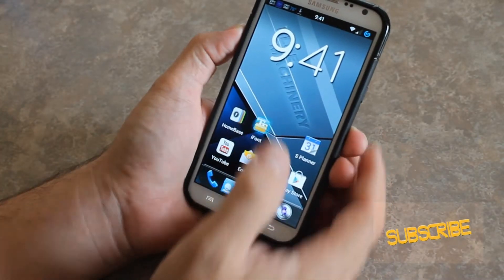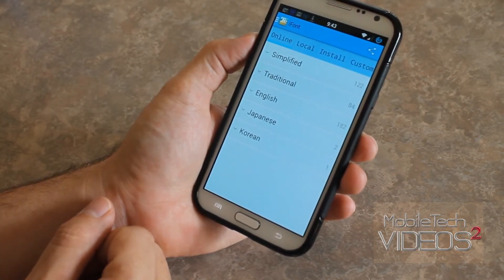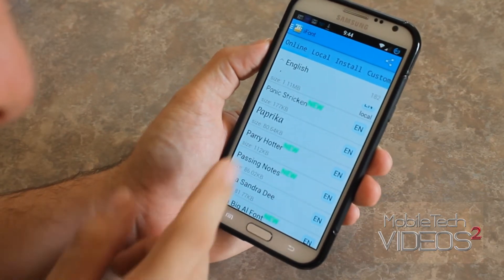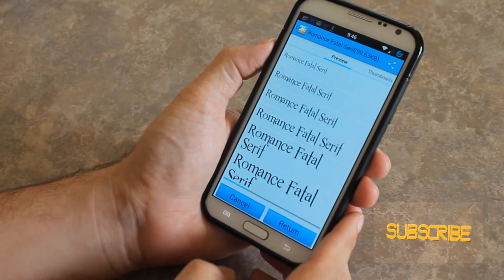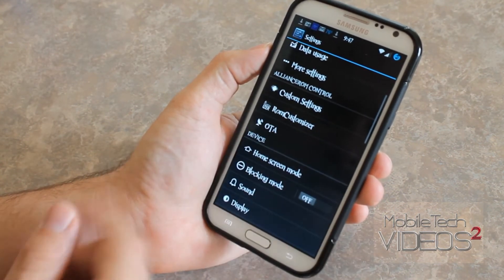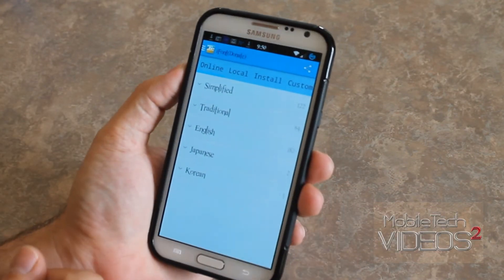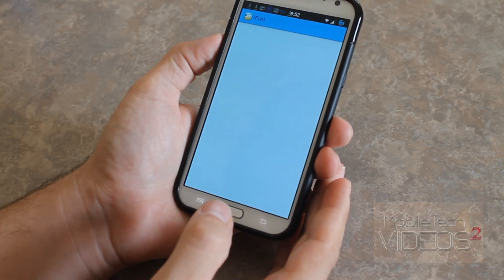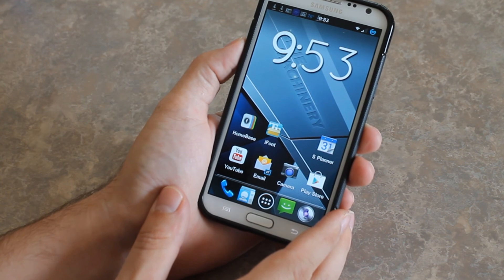Android Appaholics (iFont)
Great application to change the system fonts on your Android device!  Requires ROOT!